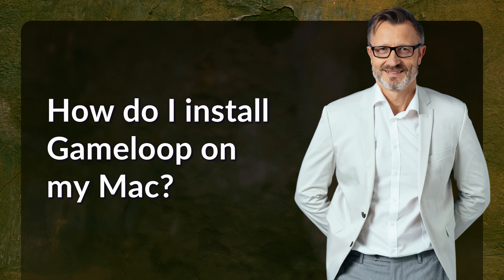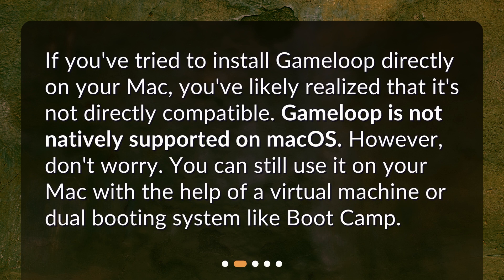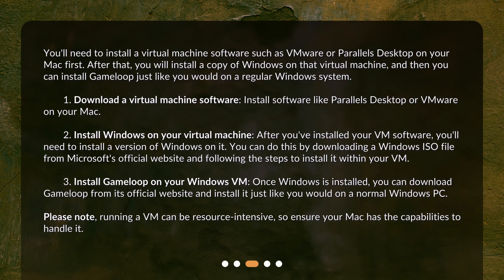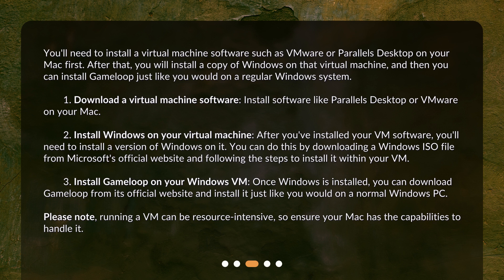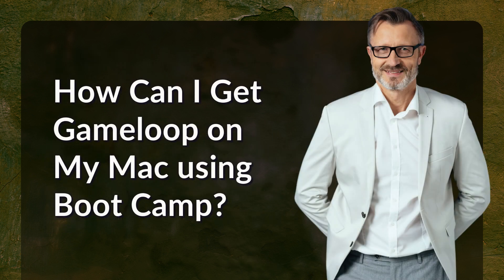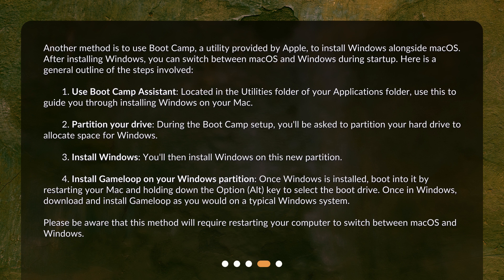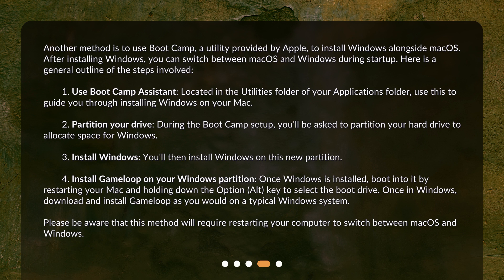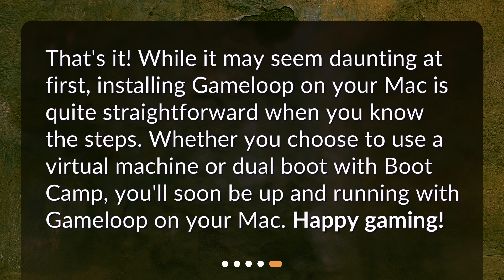How do I install Gameloop on my Mac?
How to Install Gameloop on Your Mac • Want to game on your Mac? Gameloop is one of the best Android emulators out there, but it's not natively supported on macOS. Don't worry though, we'll show you how to install it using a virtual machine or Boot Camp. Get ready to game on your Mac like never before!

00:00 • How do I install Gameloop on my Mac?
00:22 • Why Can't I Install Gameloop Directly on My Mac?
00:45 • How Can I Get Gameloop on My Mac using a Virtual Machine?
01:49 • How Can I Get Gameloop on My Mac using Boot Camp?